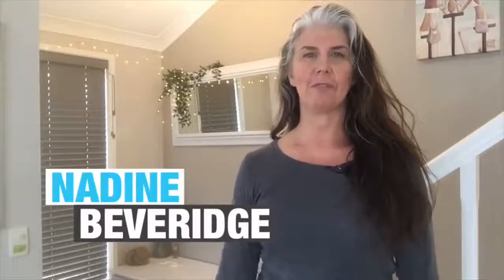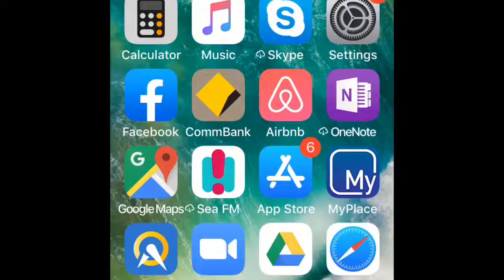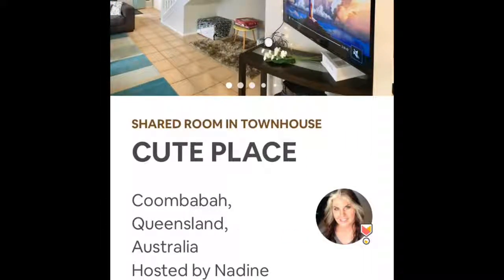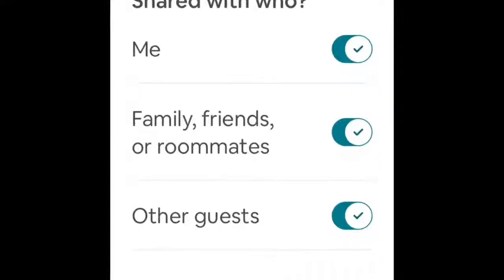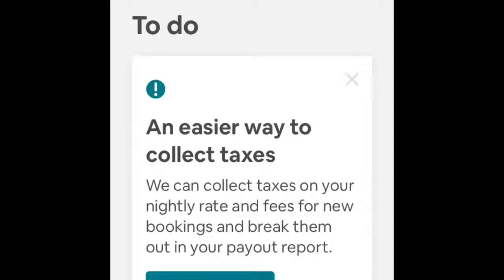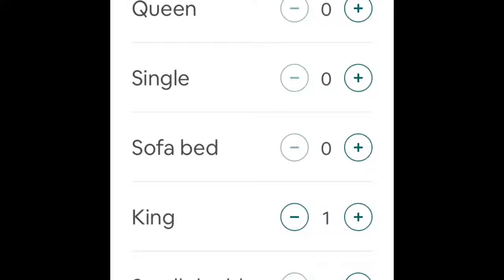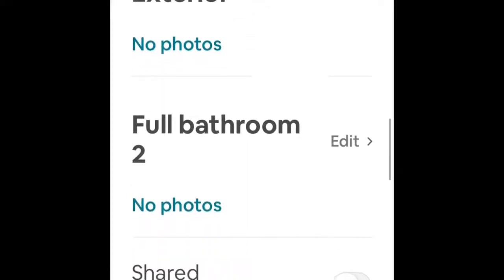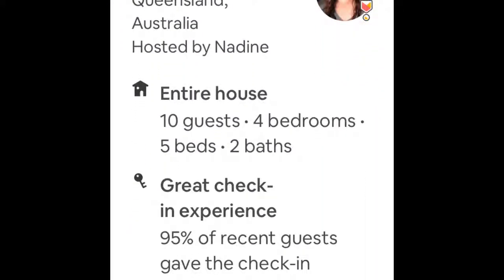HOW TO FIX AIRBNB'S UPDATE MISTAKE!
Airbnb updates often but sometimes they make automatic changes to your listing that stop guests from booking your Airbnb.  This video shows you how to fix Airbnb's update mistake so you can get more bookings.